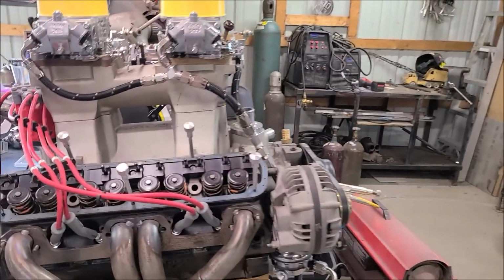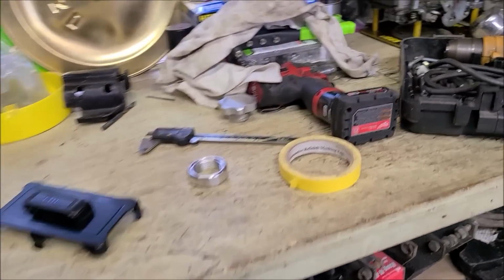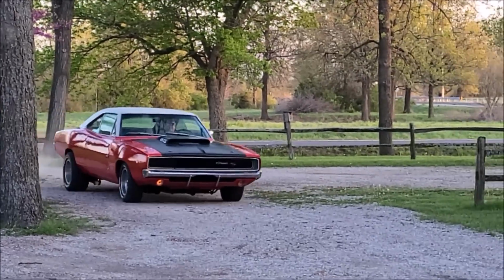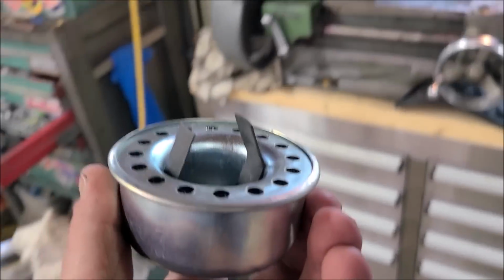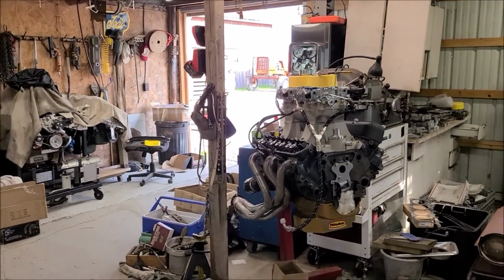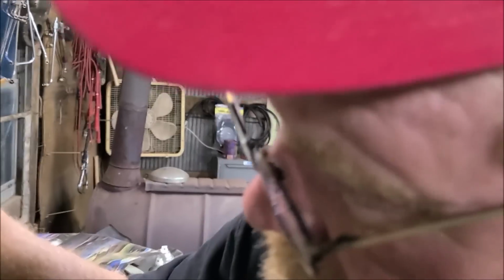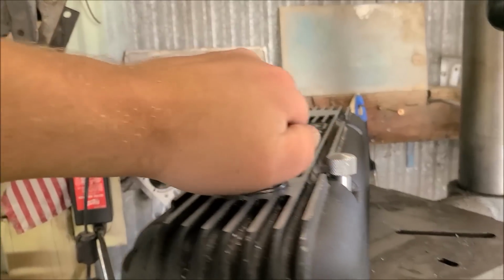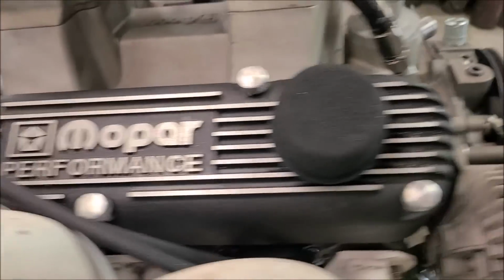W2 Headed Tunnel Ram 340 Small Block Mopar The Incredible Valve Cover Debacle pt4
All of my machine work is done at Advanced Racing Engines/Advanced Engine Machine in Salina Kansas, Give them a call if you need work done or visit them here:

We buy most of our GO-FAST GOODIES from Jegs just because we love that company and we love the folks that work there. It feels like one big family, and with the new investors, Jegs has only one way to go, and that is UP. Your opinions have been heard and Jegs is revamping themselves to better reflect what the grass roots folks what, so go show them love and support.